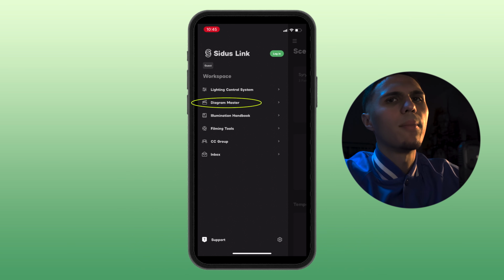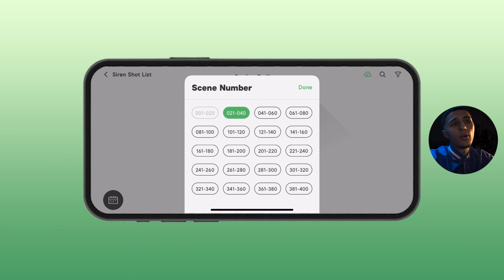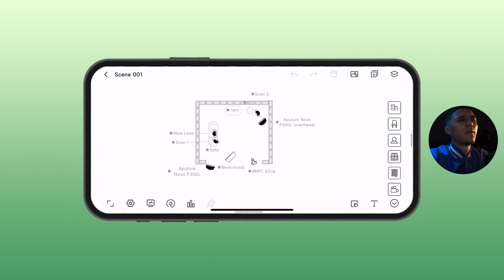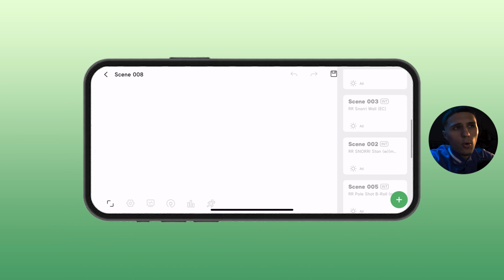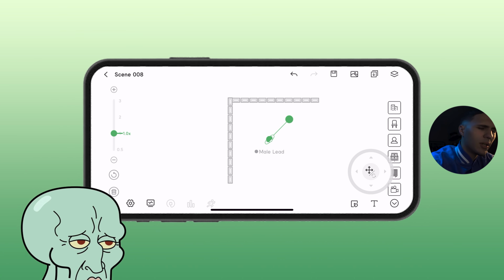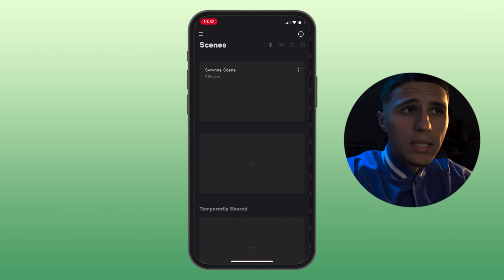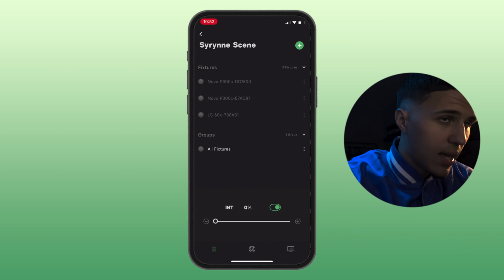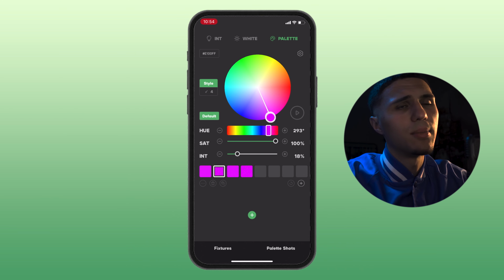The One App I Use to Be A Successful Filmmaker | Sidus Link | Music Video Breakdown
This video gives an in-depth review and tutorial of the Sidus Link App. The user-friendly interface allows creators and directors to connect lighting fixtures, which can be remotely controlled within the Sidus Link App. The main lighting functions that can be controlled are brightness/intensity, Kelvin temperature, and RGB color selection for lights with that capability. Another useful feature of Sidus is the Diagram Master, which directors can use to create 2D room and lighting diagrams. These features combine to make a potent tool creators can use to become efficient and successful filmmakers. Perhaps even the most successful filmmaker in the world. Sidus Link App was used during the pre-production phase of woebren's: Syrynne [Official Music Video]. The lighting fixtures controlled with Sidus during the Syrynne Music Video shoot were the Aputure Nova P300C Panel and the Aputure LS 60X Spotlight.